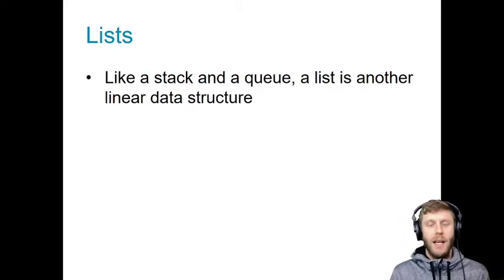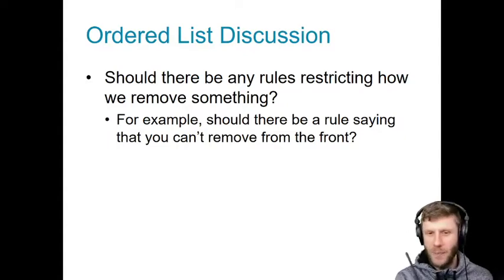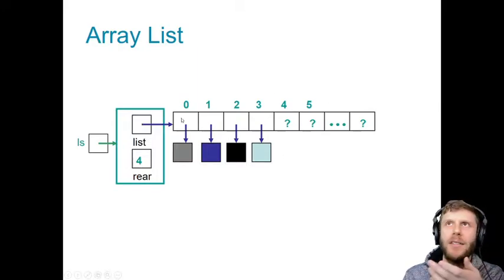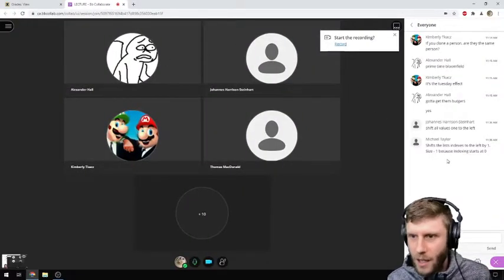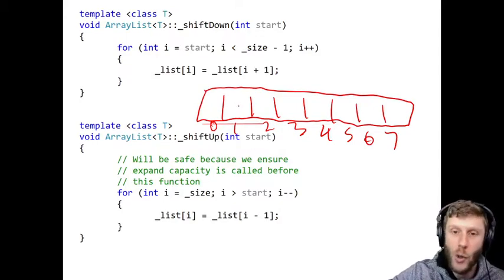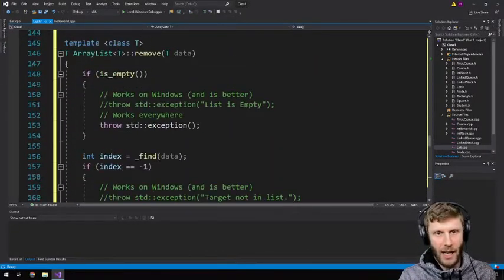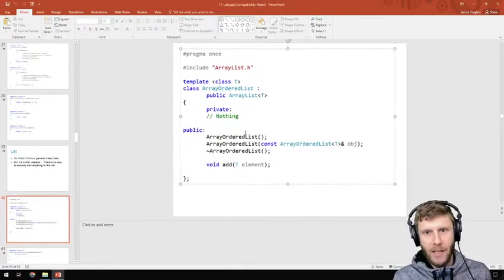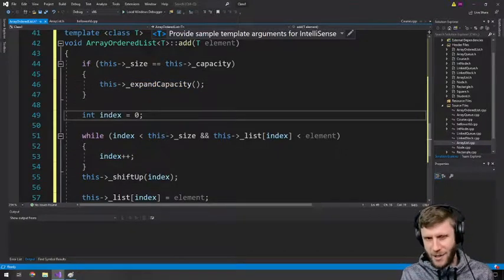CSCI162 --- March 9, 2021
Lists & Ordered Lists